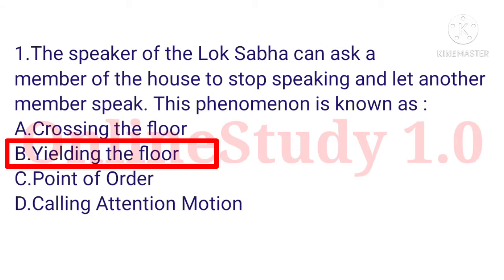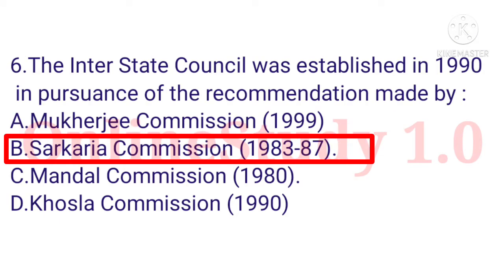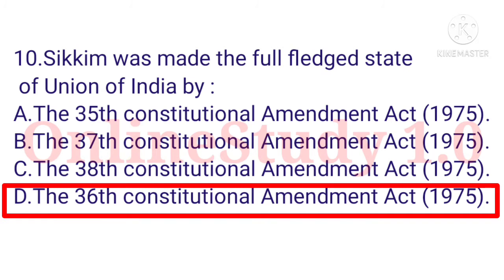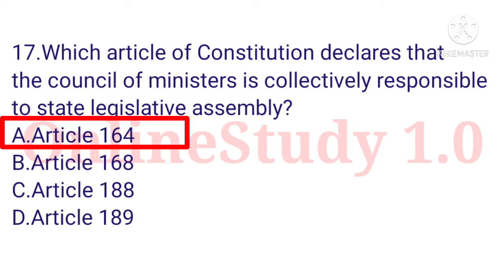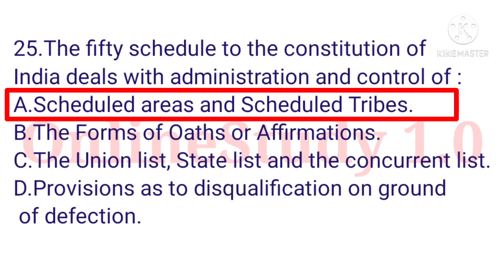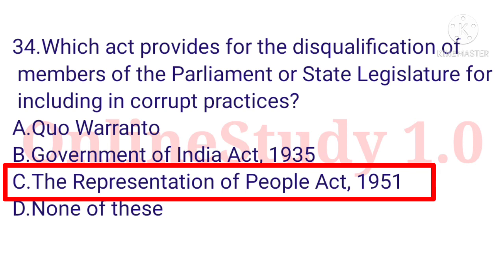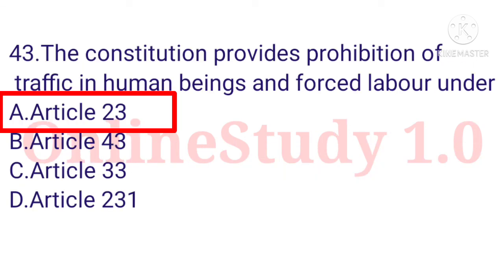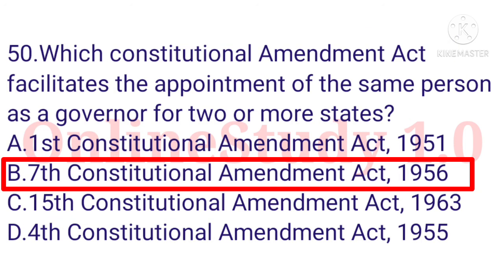Indian politics|| ভাৰতৰ ৰাজনীতি ||50 mcq for all competitive exams|| part-1